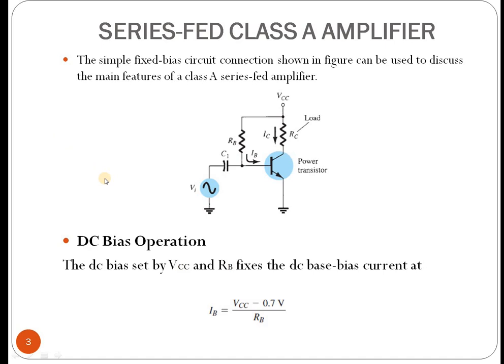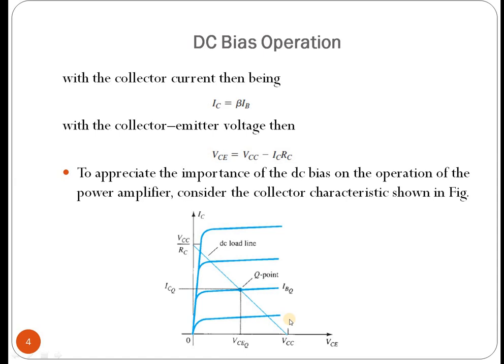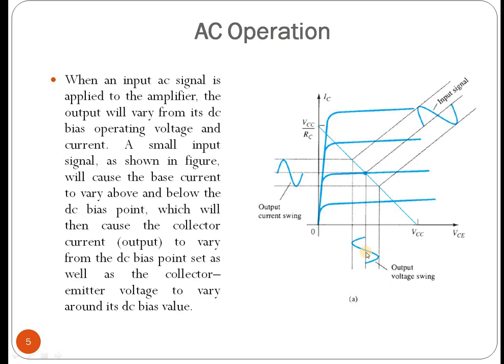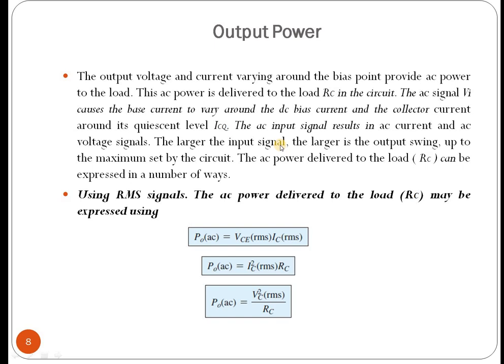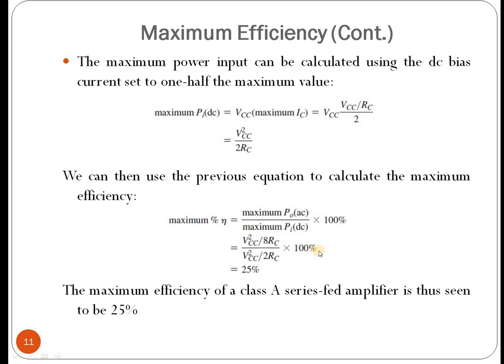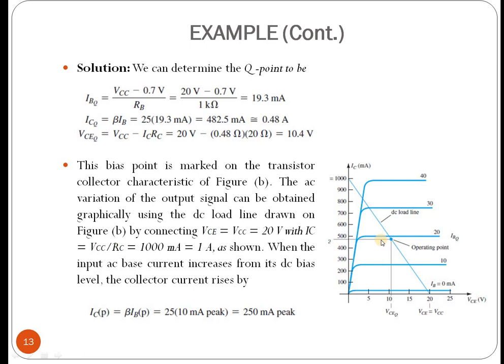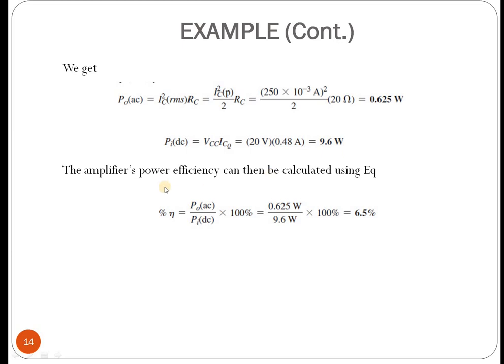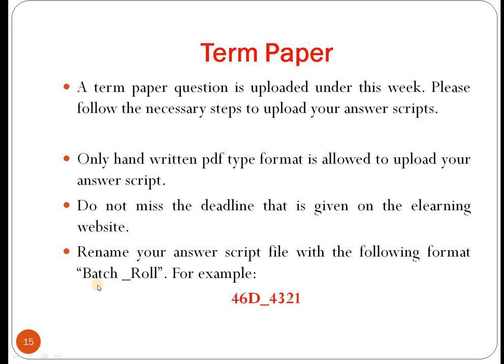week 12 digi ii, Power Amplifier- Class A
Power Amplifier- Class A